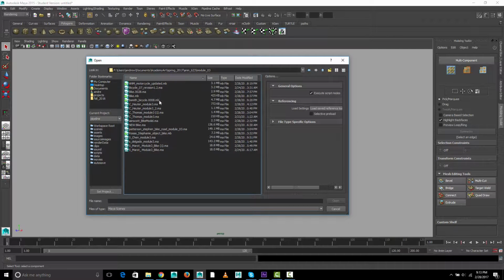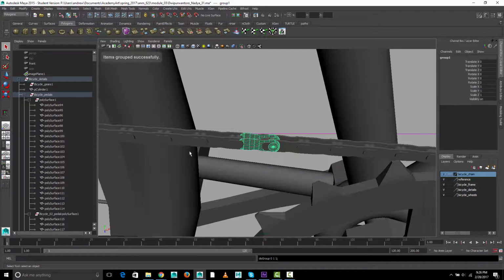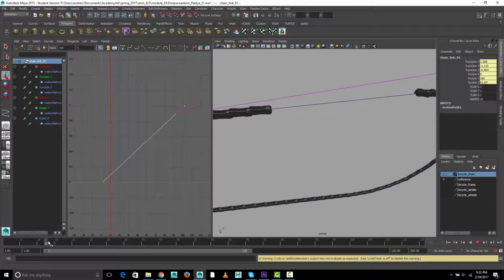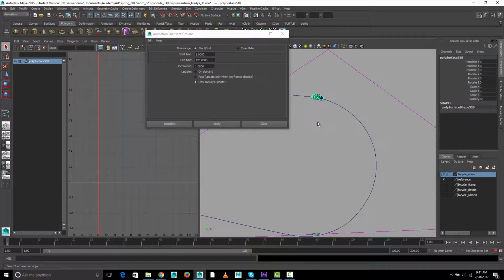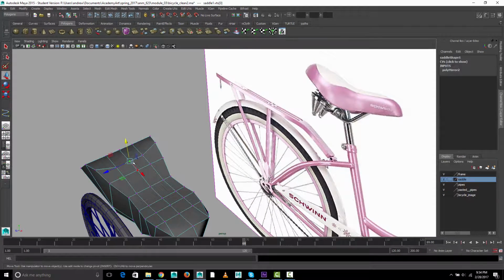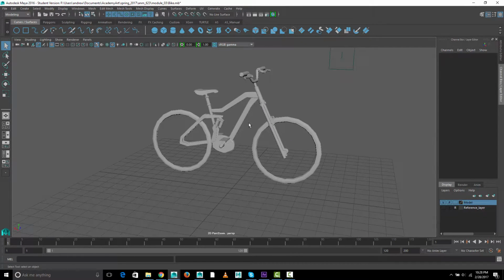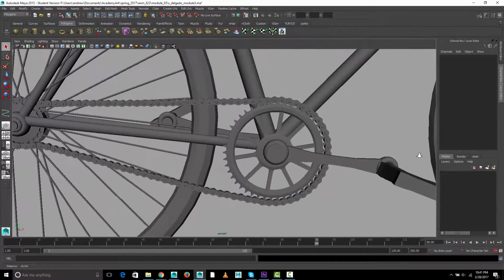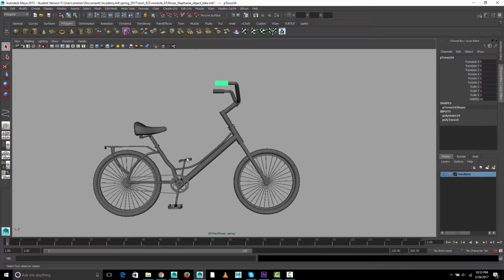spring 17 anm 623 03 bicycle revision